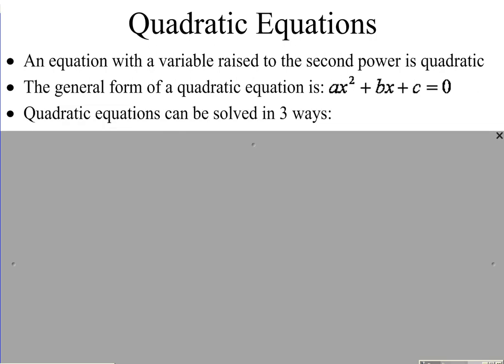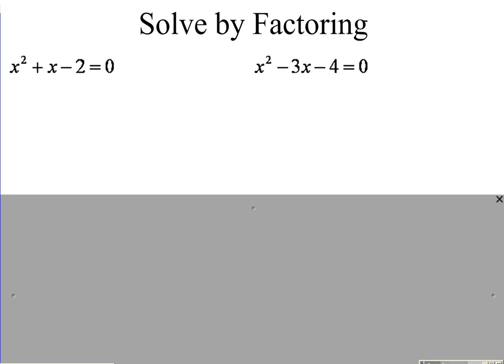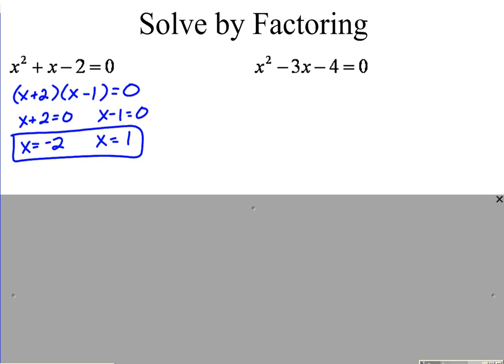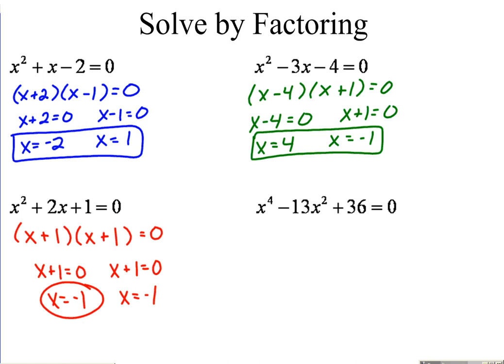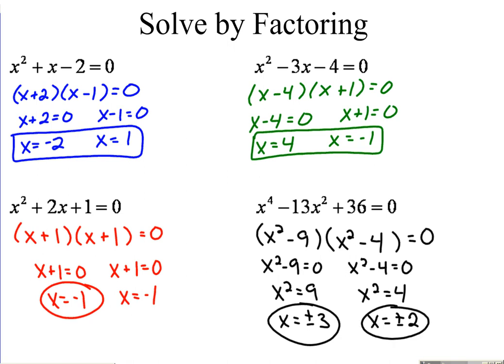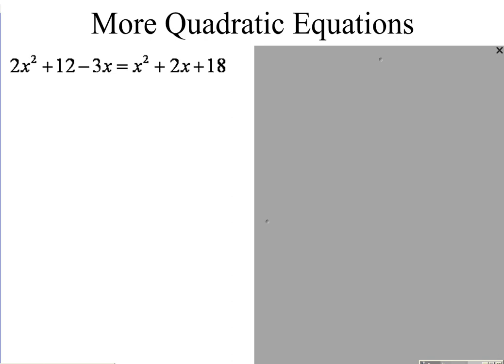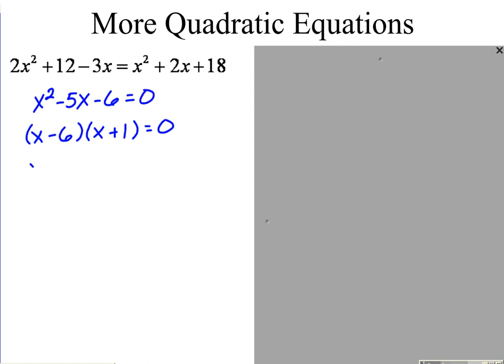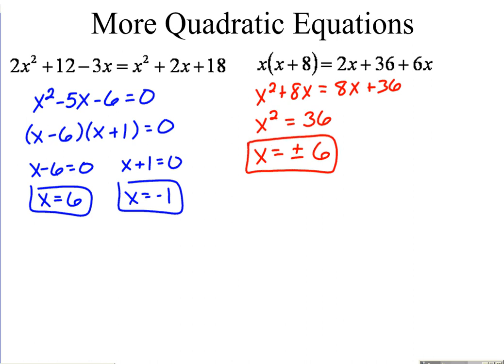•Exercise 10.3 Solving Quadratic Equations